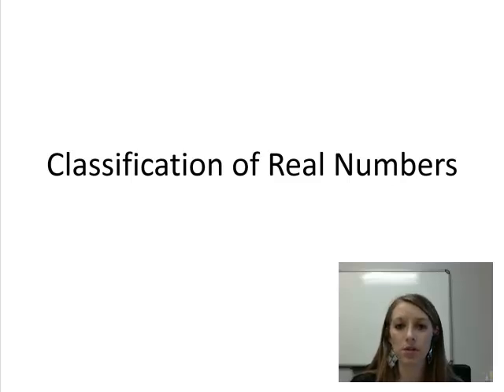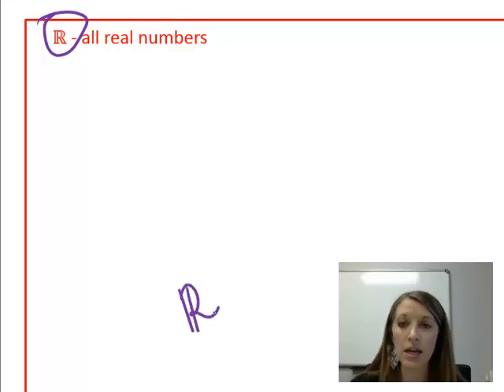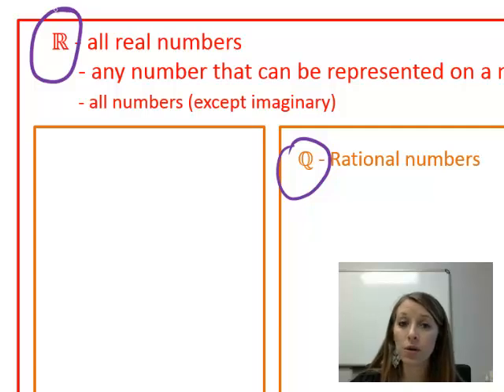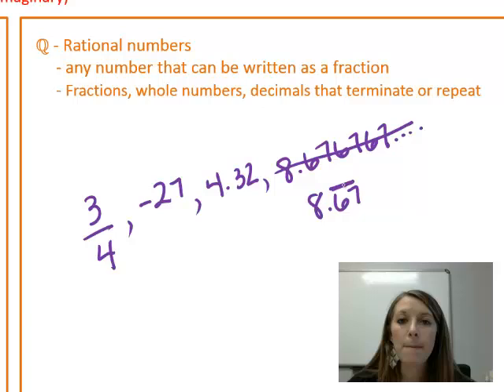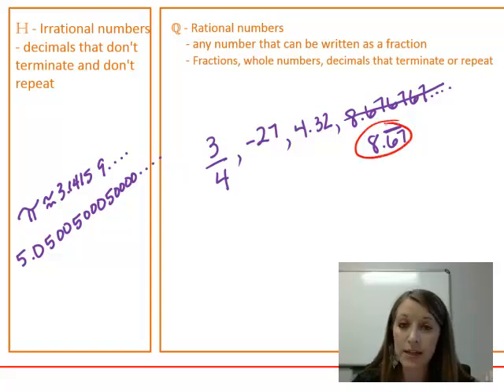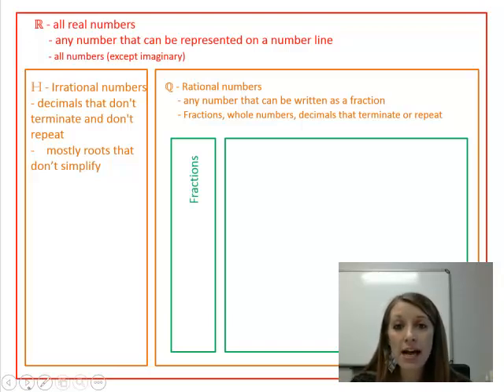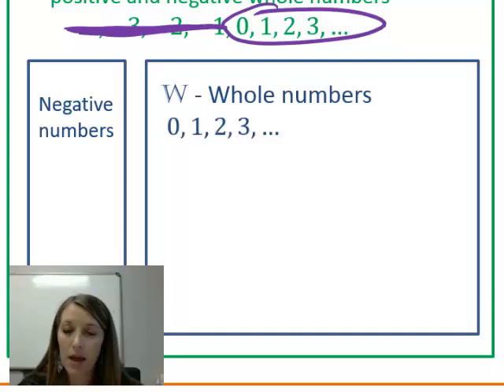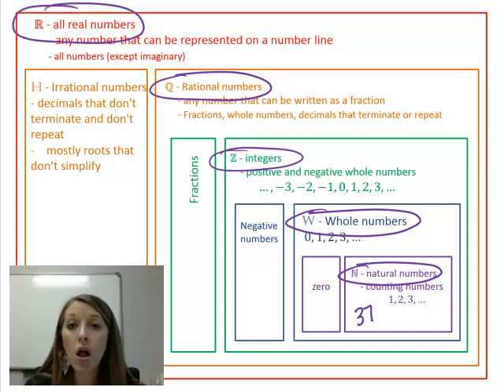1: Classification of Real Numbers - Introducing Vocabulary of all Numbers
Introduction to classifying real numbers.